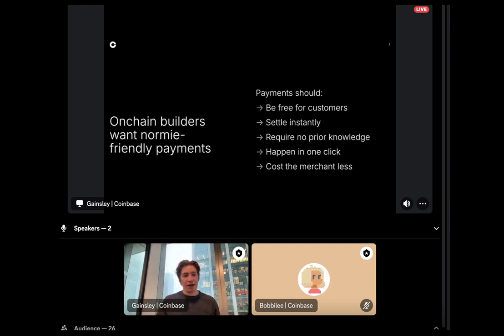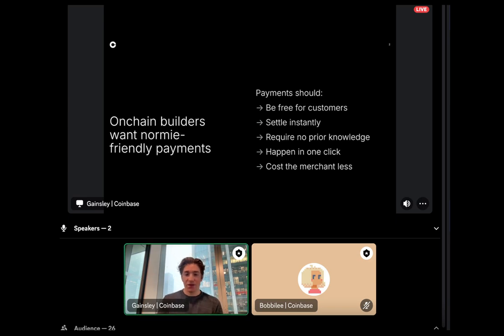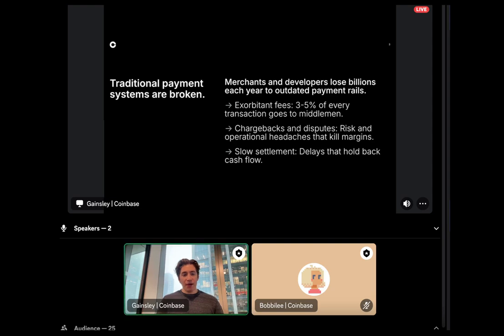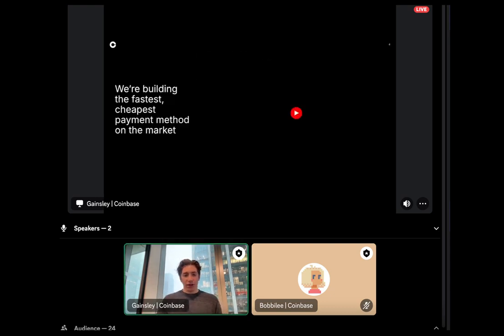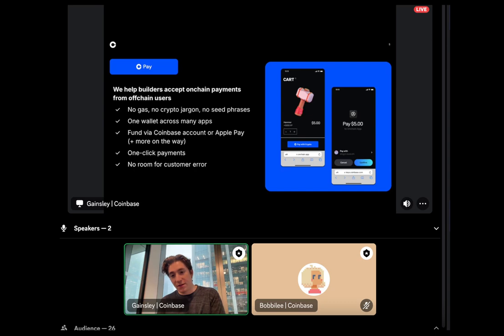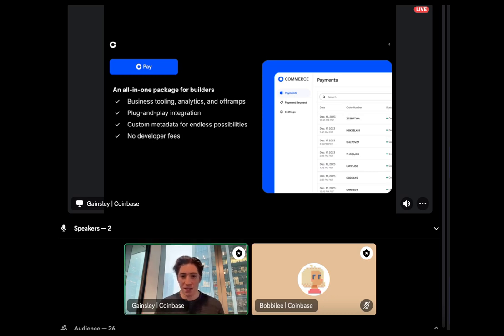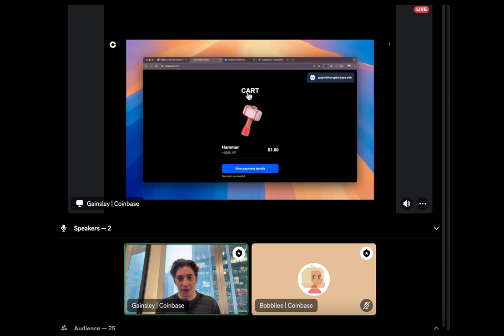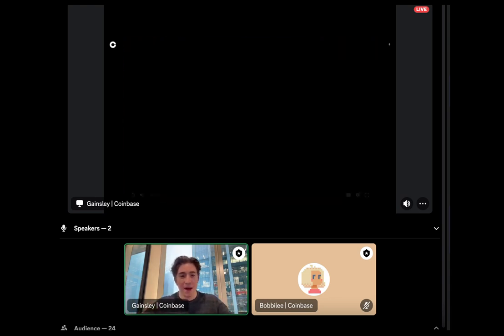Commerce & OnchainKit Checkout: Insights & Big Reveal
Join an interactive session with the Coinbase Commerce and OnchainKit Checkout lead. We'll share an important update, request feedback from you, discuss any feature requests, and participate in a hands-on workshop on implementing crypto payments.